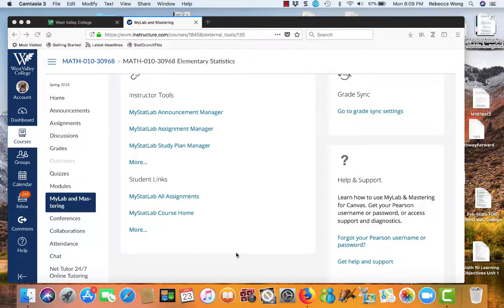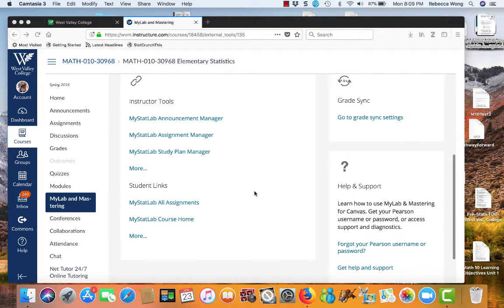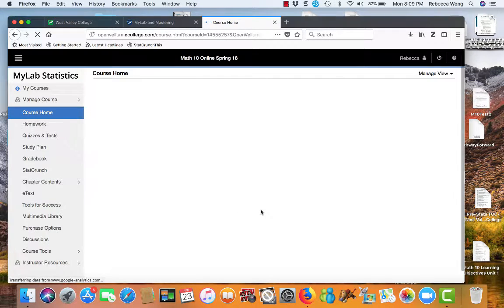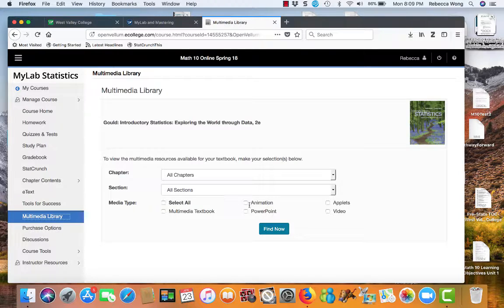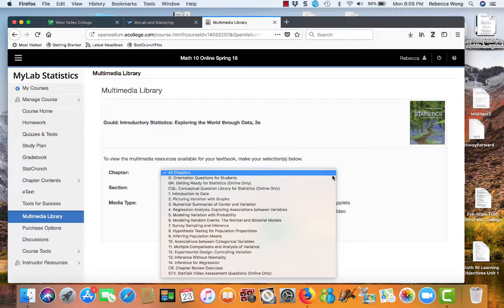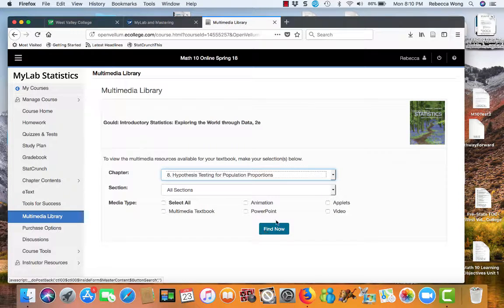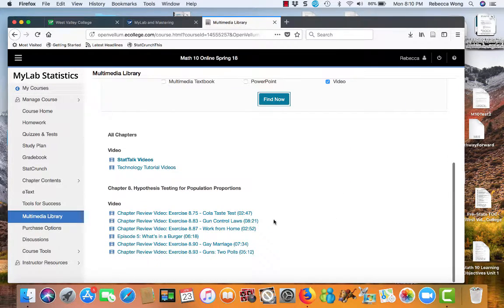Welcome to Week #12